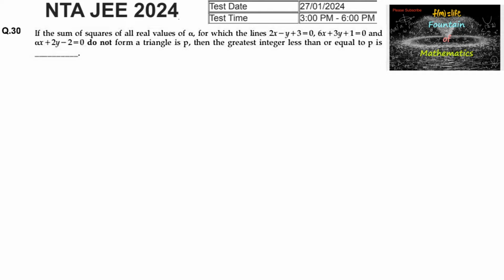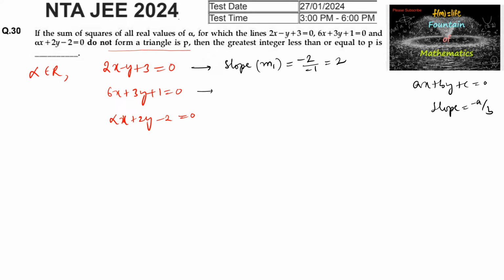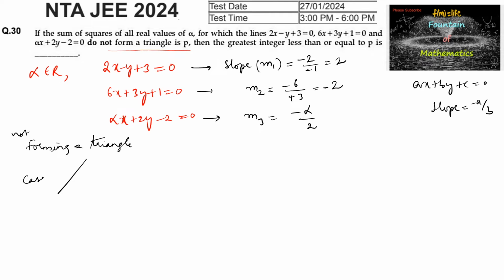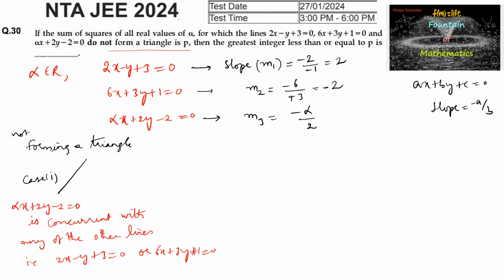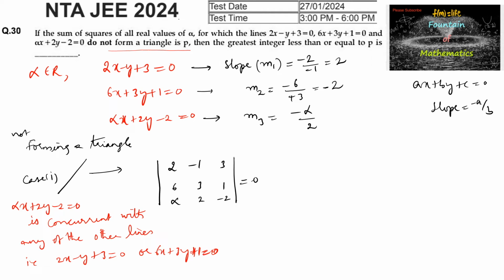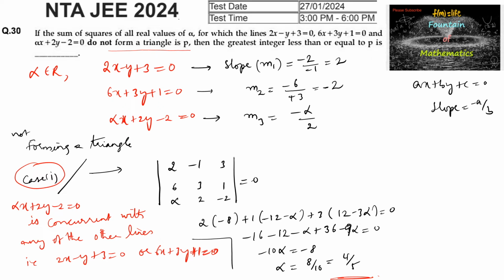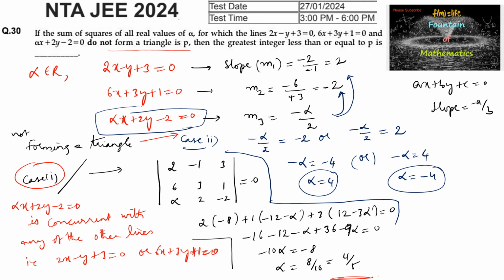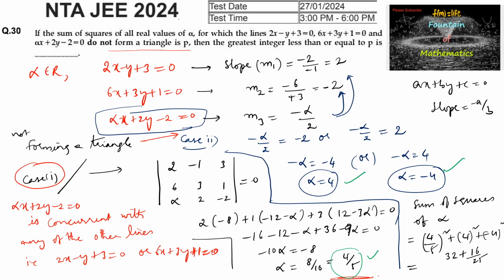If sum of squares of all real values of 2x-y+3=0|JEE|Main|2024|session 1|27 Feb 2024| Shift 2|NTA